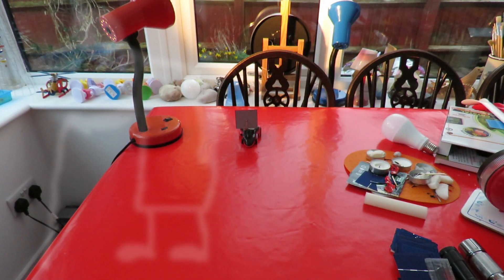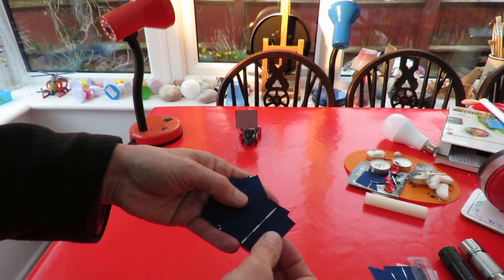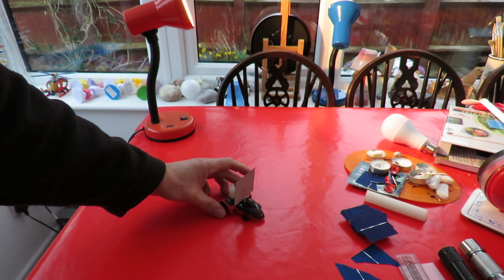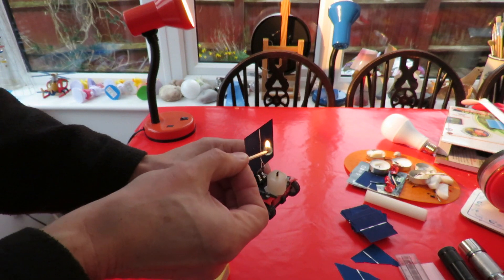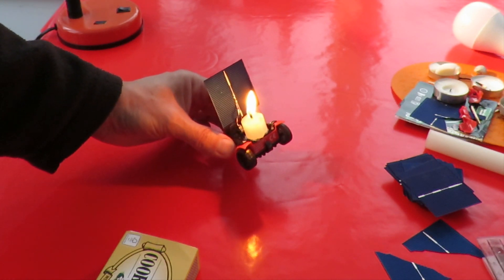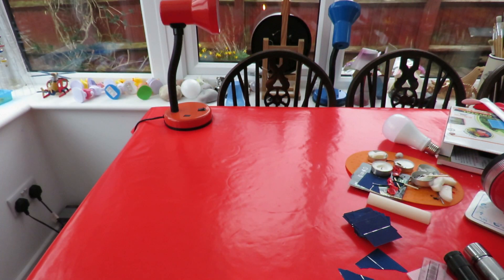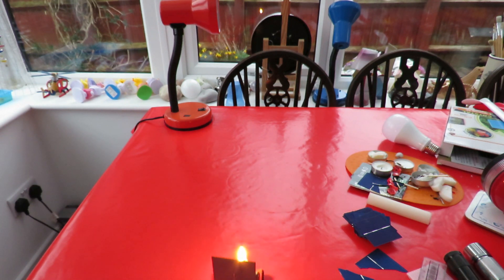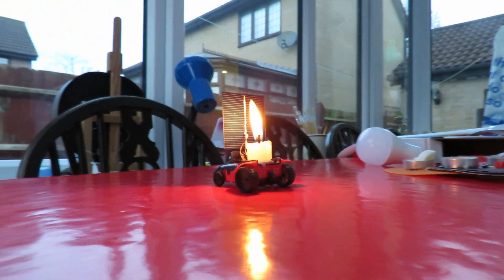Candle Powered Car thanks to Grain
Aoshike 50pcs Mnin 52*52MM solar panel for DIY Polycrystalline solar cell DIY cell phone charging